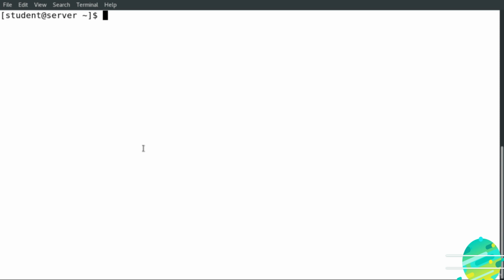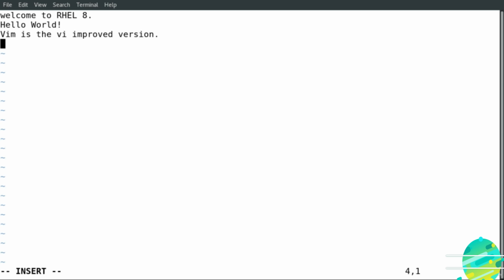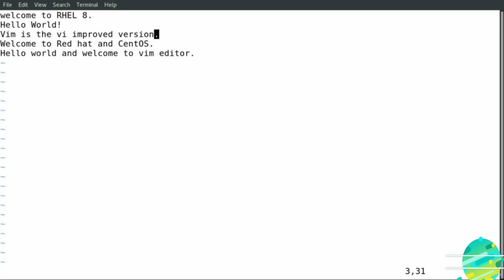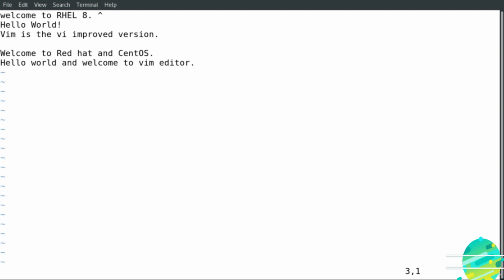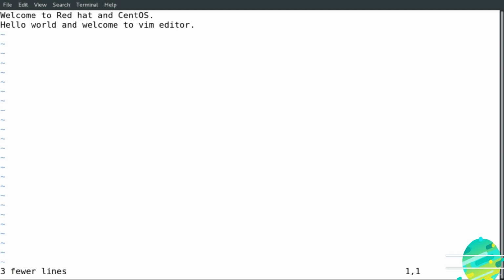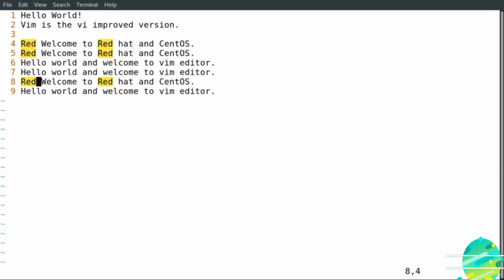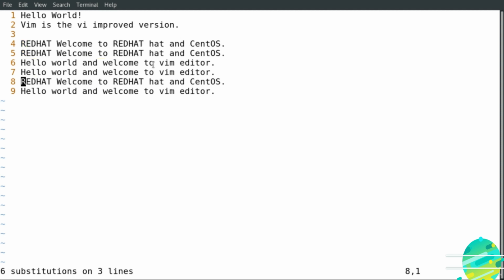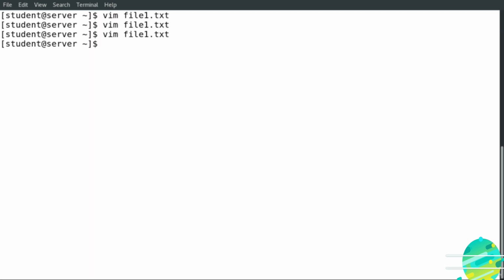Linux Tutorial - VI Editor - VIM Editor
this video introduces VI Editor. The VI editor is the most popular and classic text editor in the Linux family.